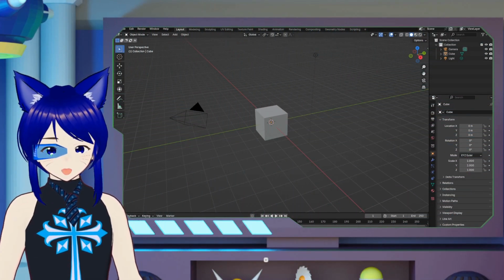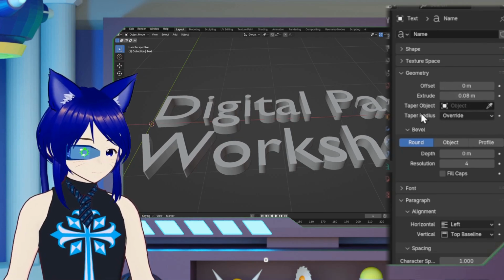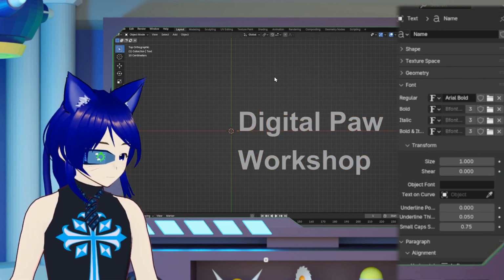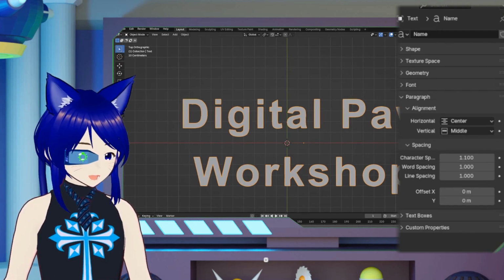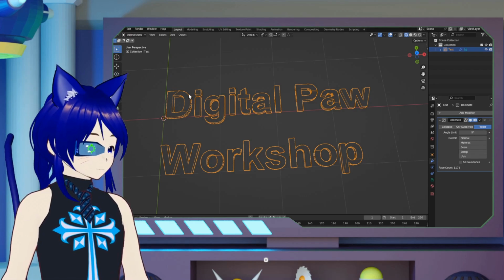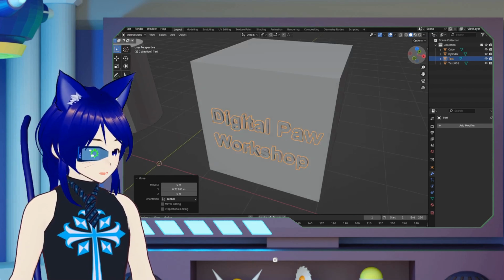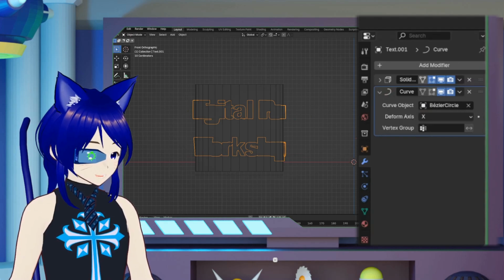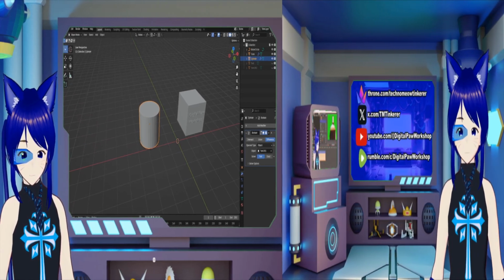Blender Text Basics: Create & Edit 3D Text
Learn how to create and customize 3D text in Blender! This beginner-friendly tutorial covers essential tools and techniques to bring your text to life. Perfect for logos, titles, and animations!

0:00 – Intro
0:38 – Creating & Manipulating
11:18 – Turning into a Mesh
15:10 – Emboss & Engraving